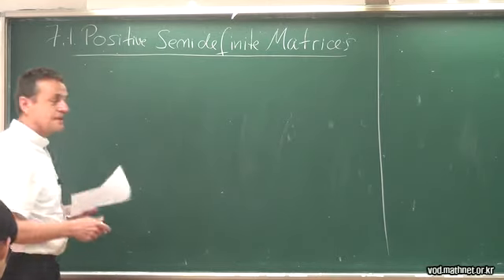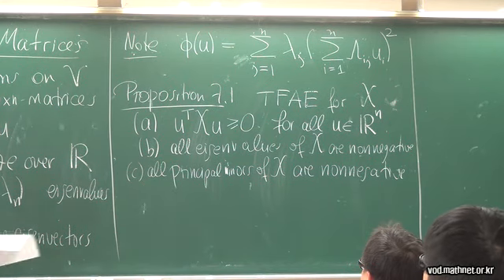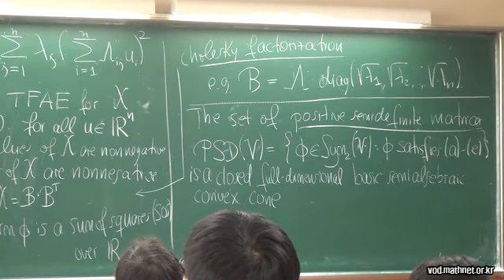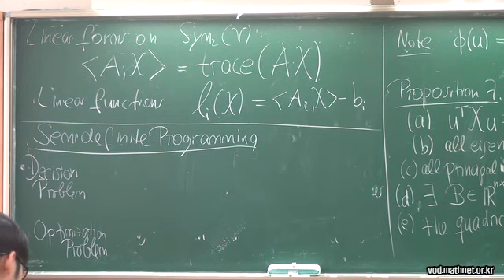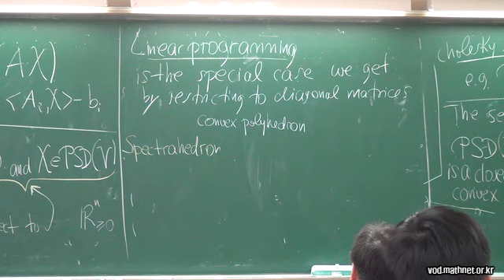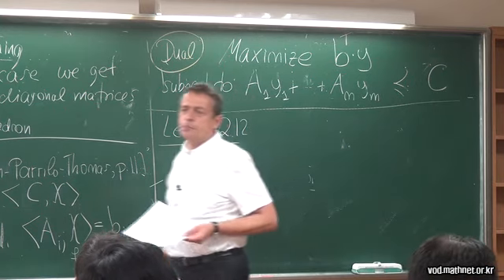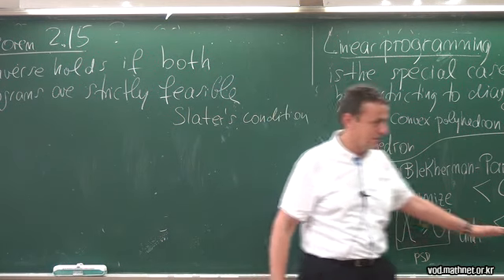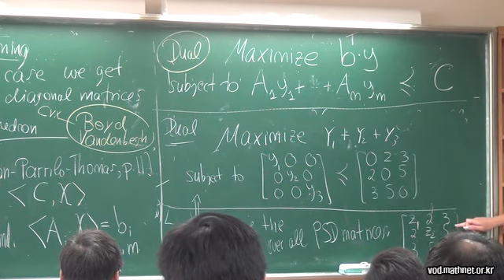Bernd Sturmfels (UC Berkeley) / Introduction to Non-Linear Algebra : Semidefinite Programming I